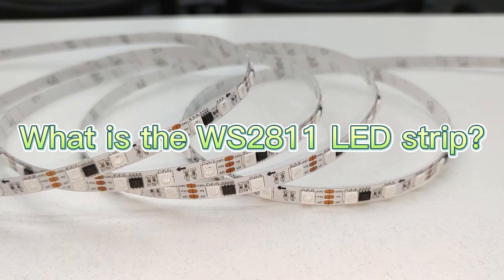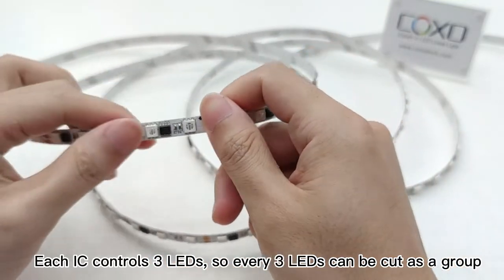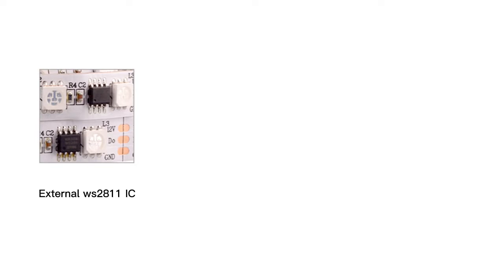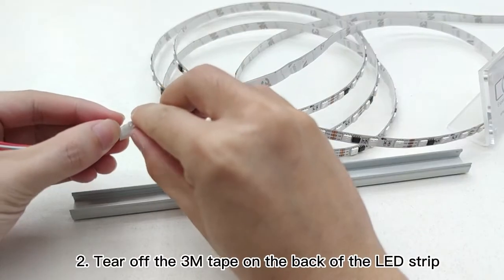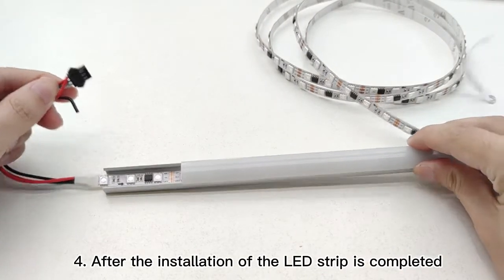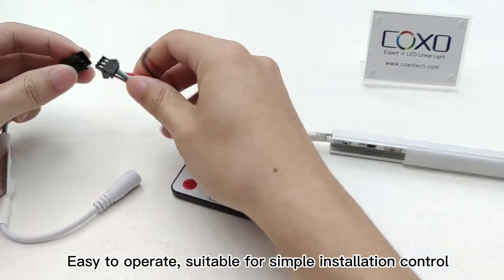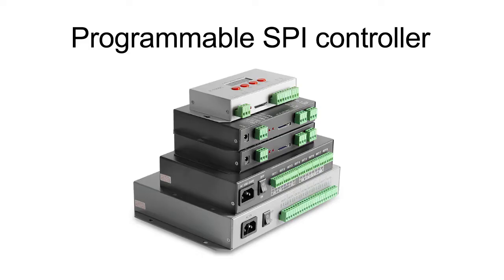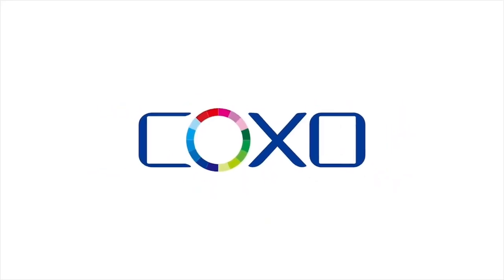what is ws2811 led strip?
The ws2811 led strip is an economically addressable led strips controlled by the external IC ws2811. It is programmable, addressable, full-color, high brightness and easy to install. It can be applied to stage design, wall design, indoor and outdoor design, etc.

COXO is a lighting manufacturer in China. We can provide one-stop solutions for your indoor and outdoor lighting projects.